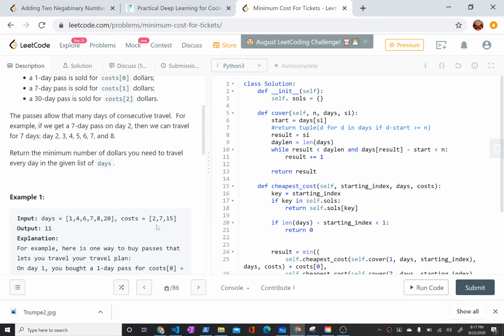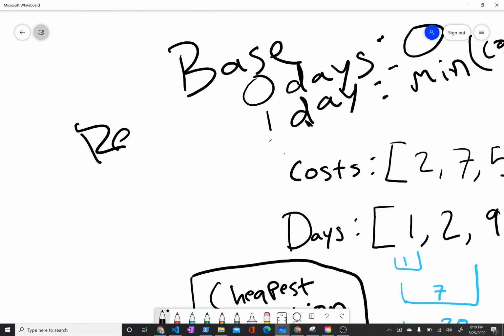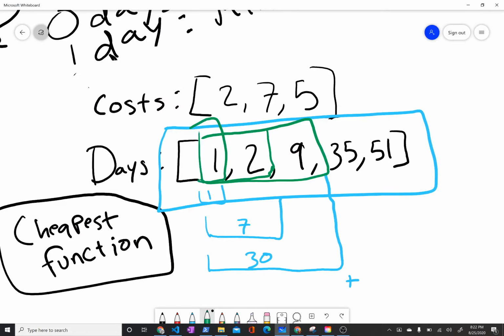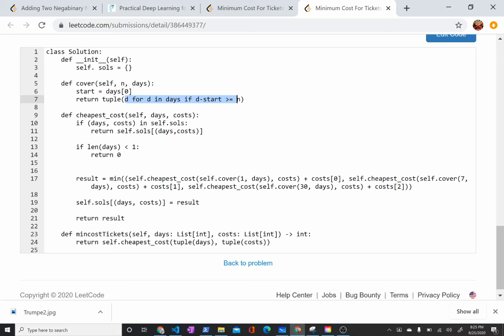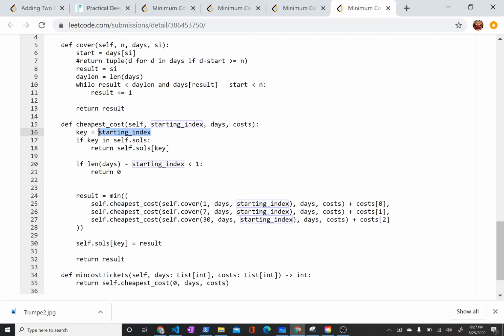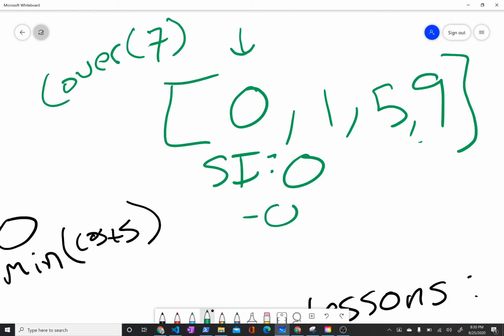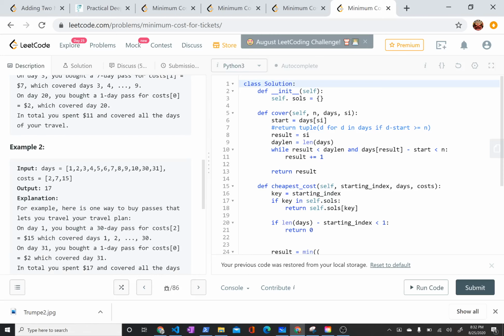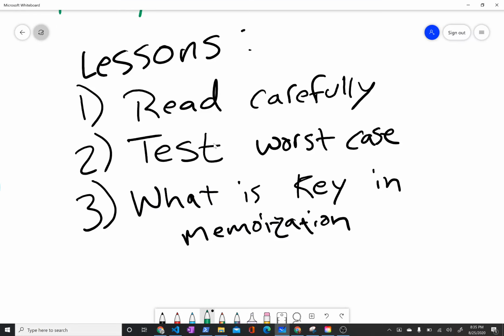LeetCode 983 - Minimum Cost for Tickets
Solving with recursion, dynamic programming, memoization, and python.
I walk through my solution for LeetCode 983 - Minimum Cost for Tickets and explain how I improved the performance.